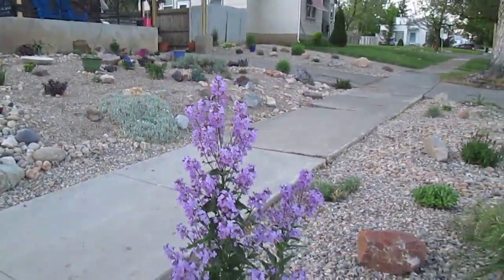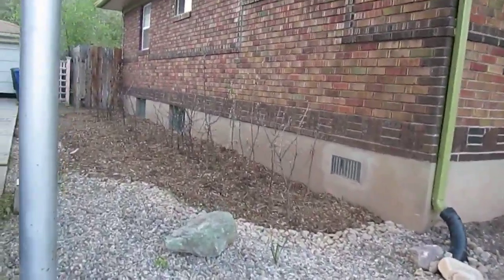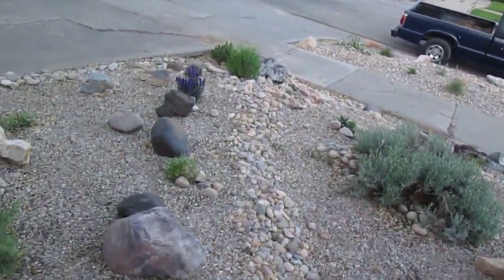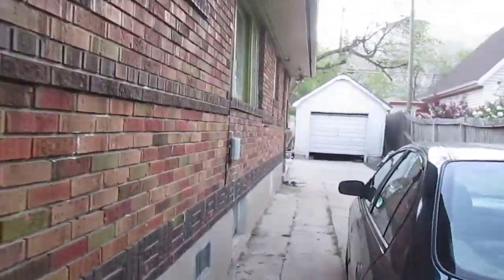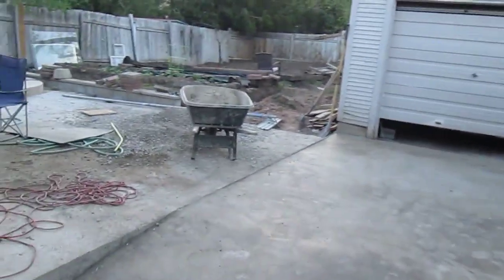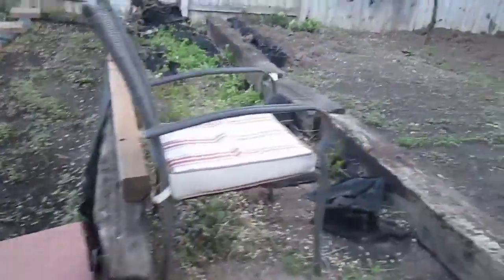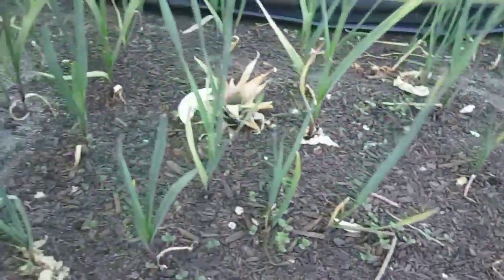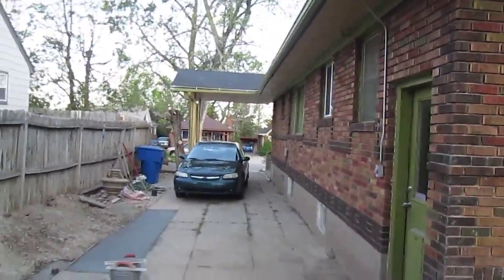our little house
We have begun work on the outside now.